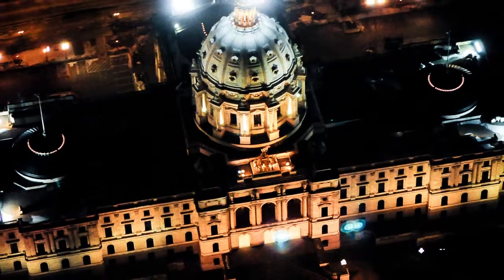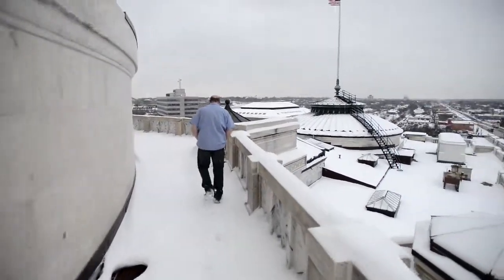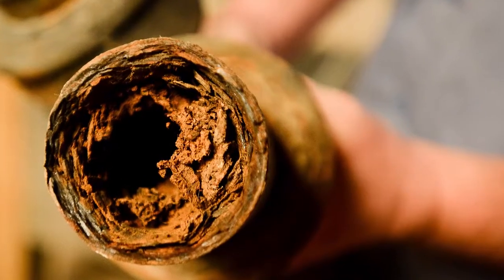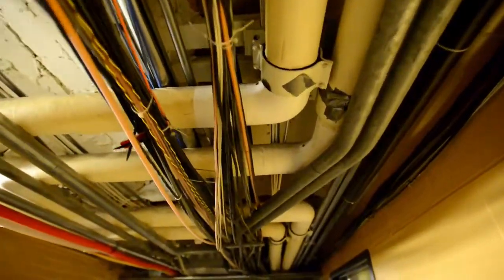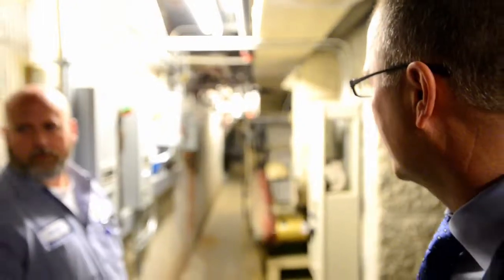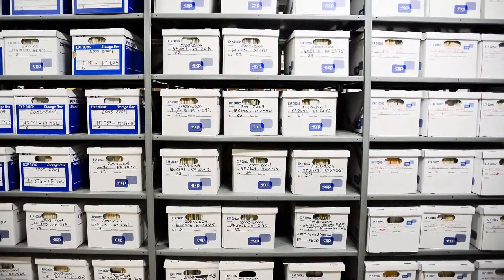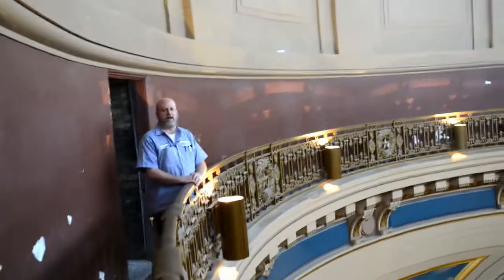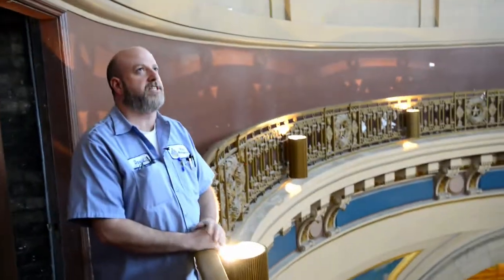Video: Readying Minnesota's Capitol for the next century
Take a tour of the state Capitol and learn about planned renovations for Cass Gilbert's 108-year-old architectural gem.